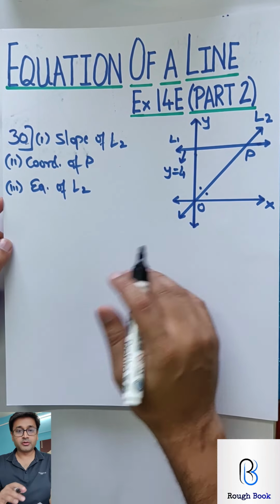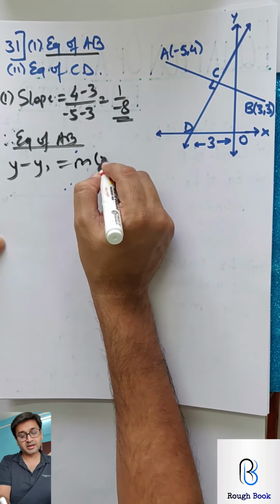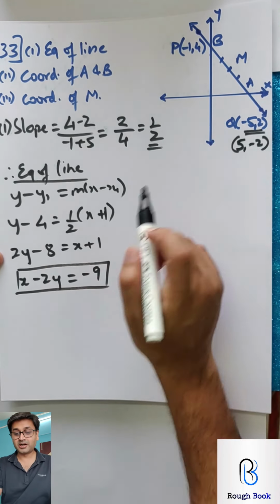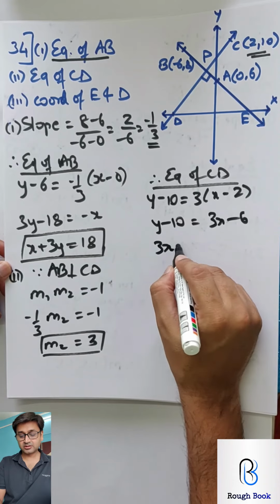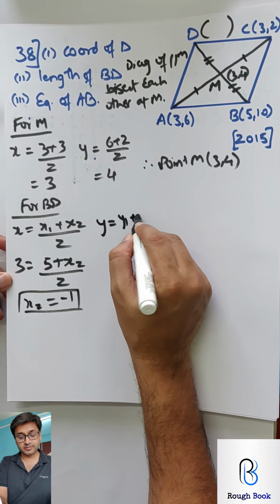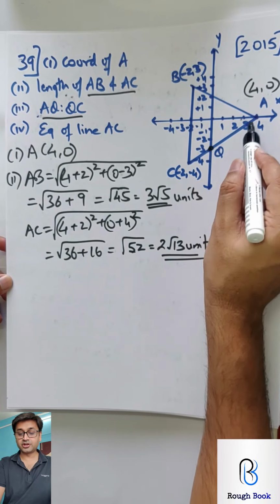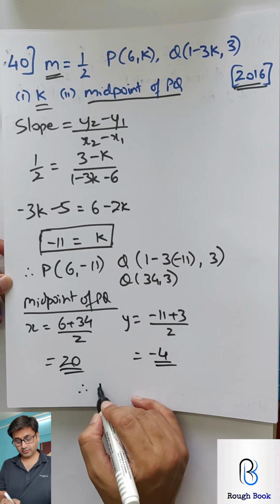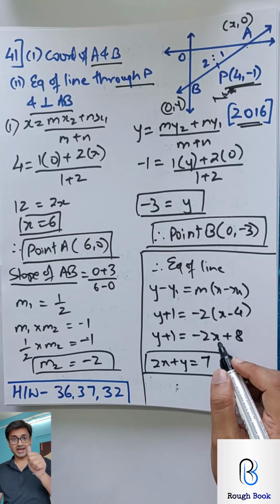EQUATION OF A LINE | Ch-14 Ex 14E Part 2 | Class 10 | ICSE | SELINA | Mathematics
🔴 Download Our Application Today!:
00:40 Q30, 03:25 Q31, 06:23 Q33, 09:42 Q34, 12:50 Q38, 17:23 Q39, 20:44 Q40, 22:46 Q41, 26:26 Homework.